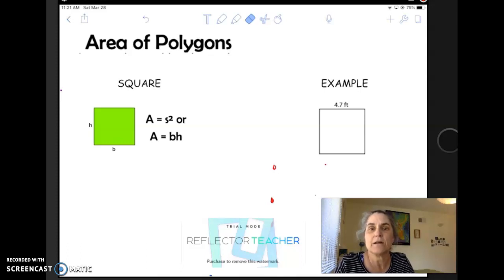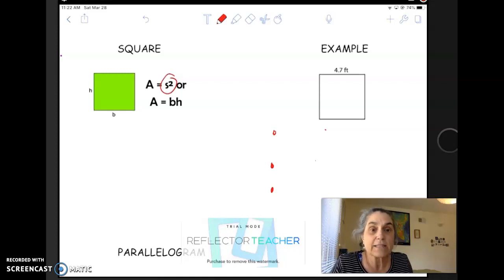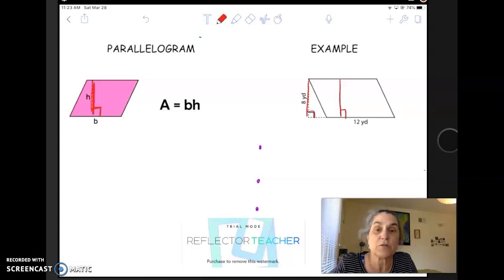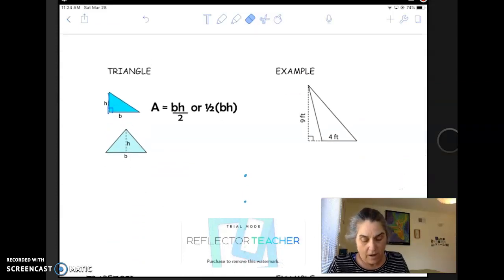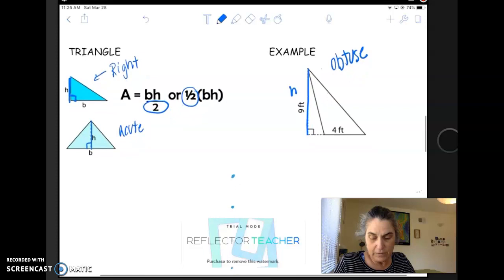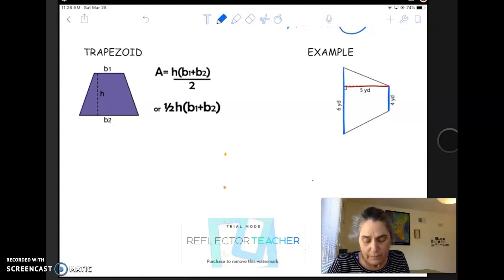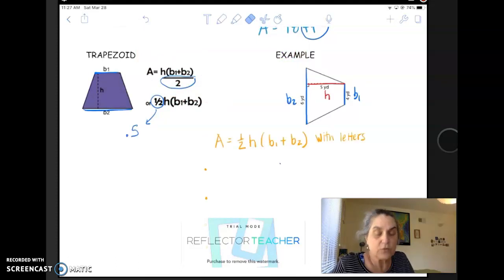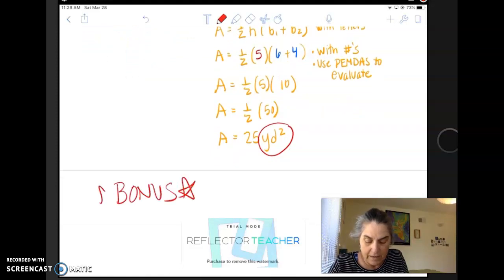Area of Polygons